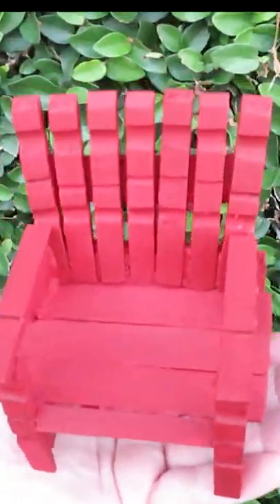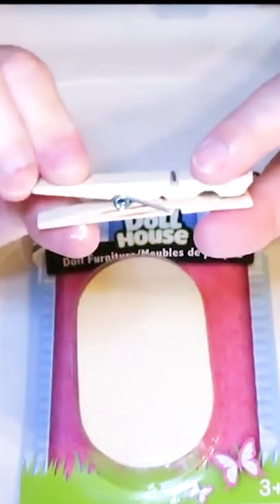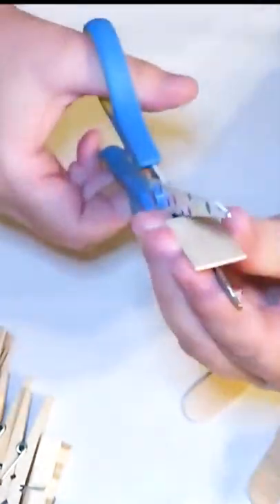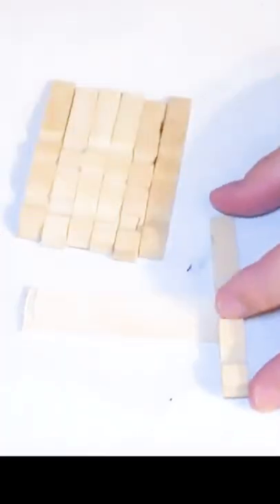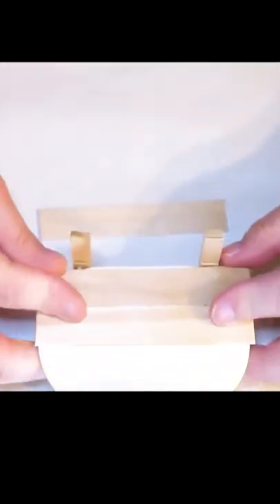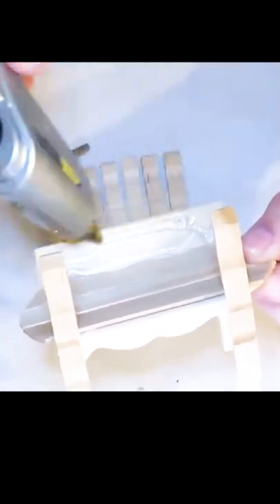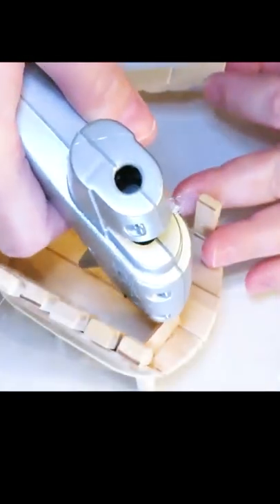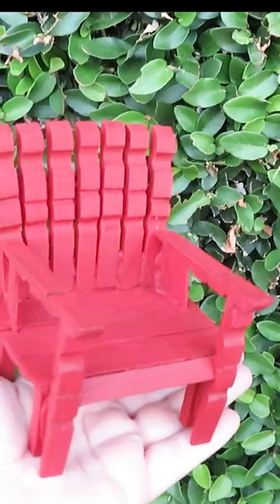CLOTHESPIN CHAIR CRAFT DIY | TIERED TRAY DECOR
Hi friends! Today I'm showing you how to make a quick and easy Clothes Pin Chair perfect for a Tiered Tray!